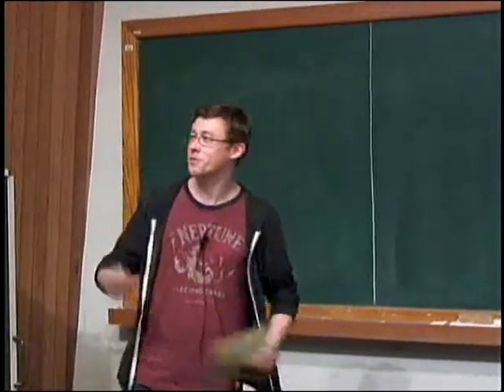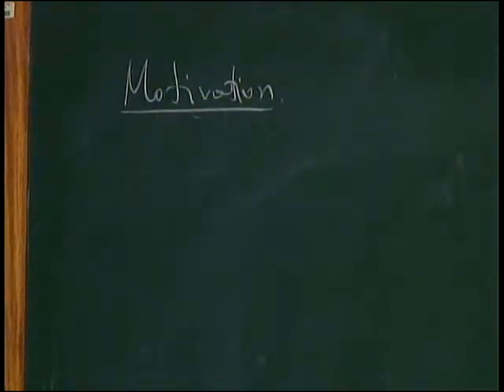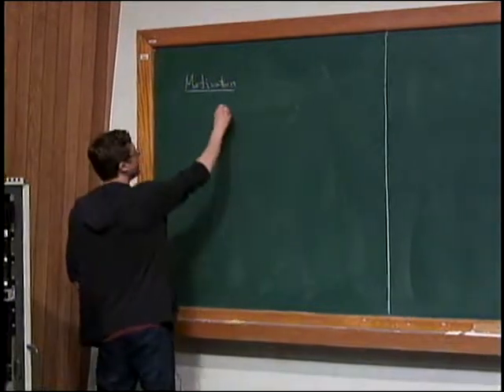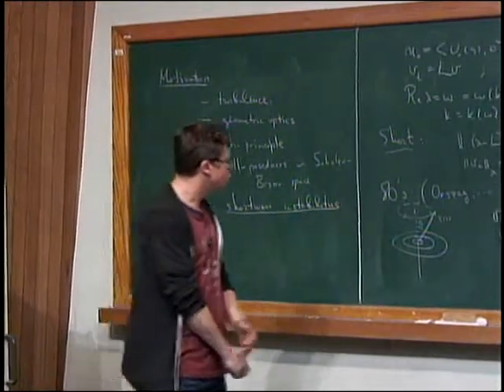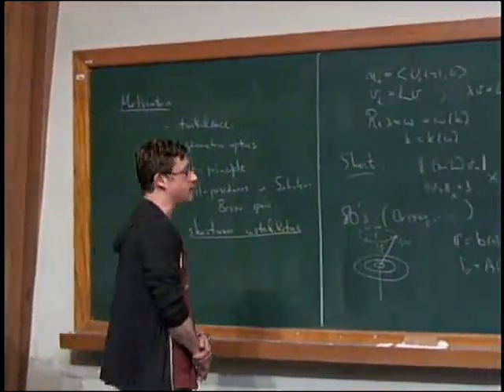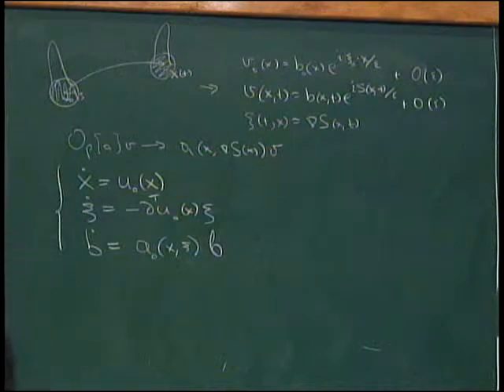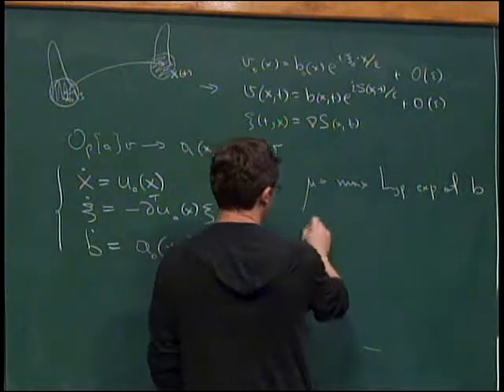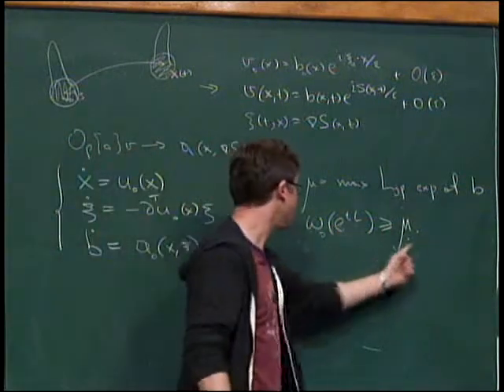IV Workshop on Fluids - Roman Shvydkoy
Teacher:  Roman Shvydkoy
The Fourth Workshop on Fluids and PDE will be held at the National Institute of Pure and Applied Mathematics (IMPA) in Rio de Janeiro, Brazil, from Monday 26 May to Friday 30 May 2014. This workshop is held every two to three years in Brazil. The fourth edition of the workshop will be the closing event of aThematic Program on Incompressible Fluids Dynamics, to be held at IMPA next Spring. Hence, the focus of the workshop will be incompressible fluid mechanics.

Some Workshop Topics:
- Boundary layer analysis, vanishing viscosity limit.
- Vortex sheets.
- Statistical behavior of solutions.
- Existence, uniqueness of weak solution to the Euler and related inviscid equations.
- Singularity (“Millenium”) problem for Navier-Stokes, Euler, and related fluid equations.
- Long-time behavior of solutions.
- Fluid-structure interaction.
- Fluid flow in a vacuum.
- Water waves.
- Incompressible variable-density fluids.
- Anomalous dissipation, Onsager conjecture, and related issues.